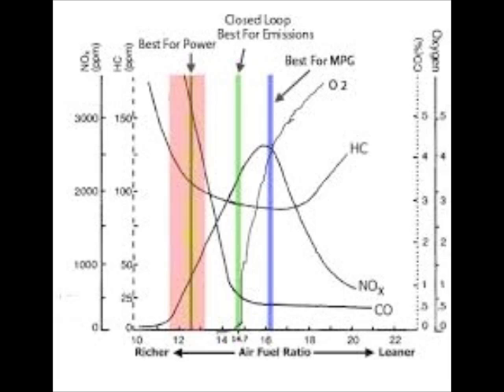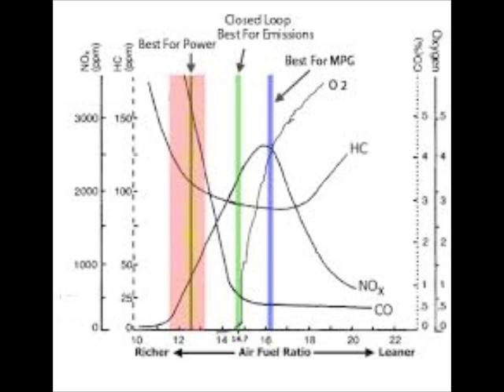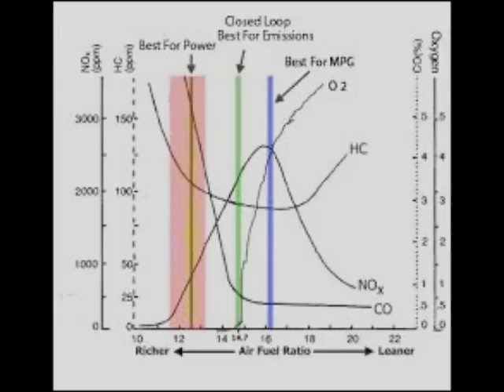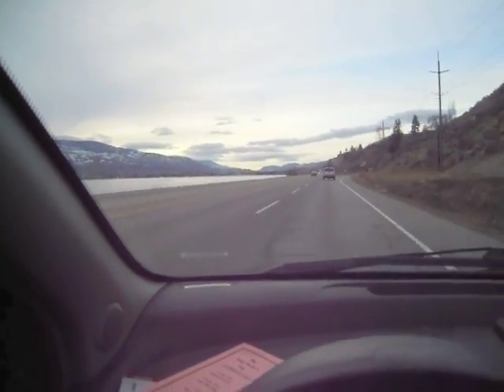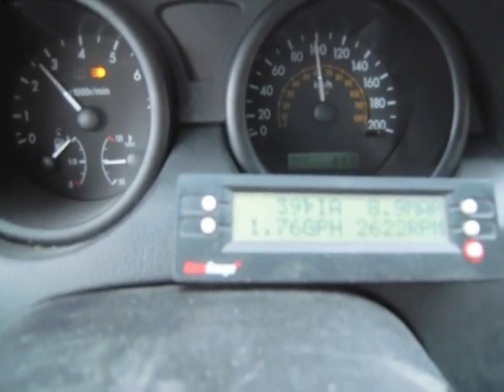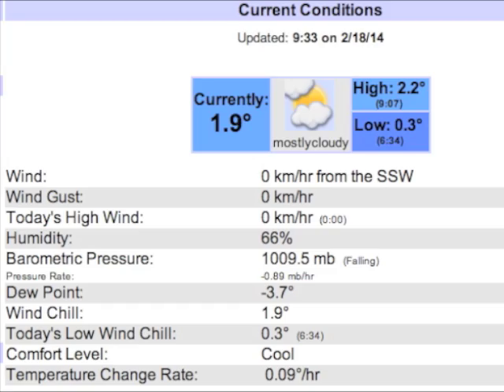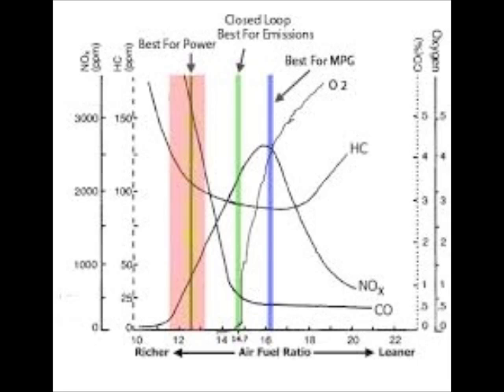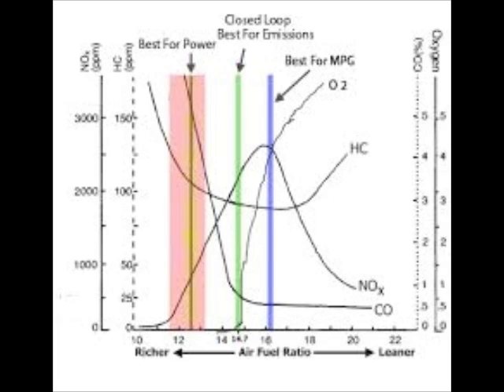Air:Fuel Ratio Lie Exposed 2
This video shows how easy it is to prove that the 14.7:1 air fuel mixture is, for internal combustion, a lie.
14.7:1 is applicable for EXTERNAL combustion but not INTERNAL combustion.
I expose a lie all mechanics (including myself) are taught.

Movie links, full Math (in 'Double Mileage Guaranteed') and other support documents can be acquired through this link: